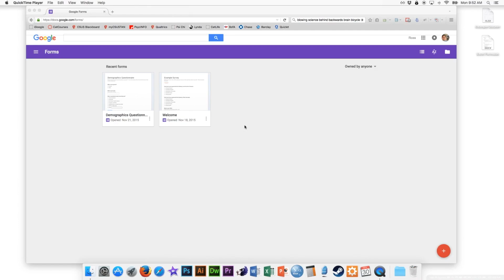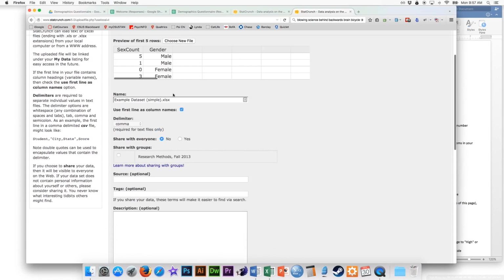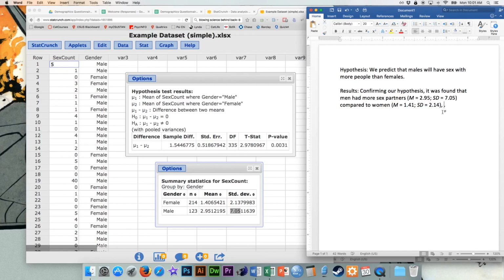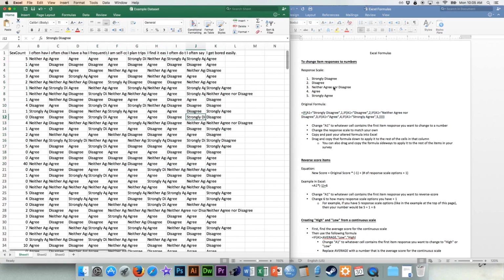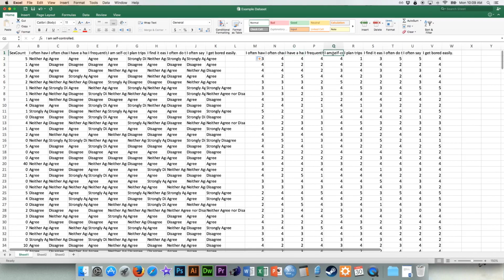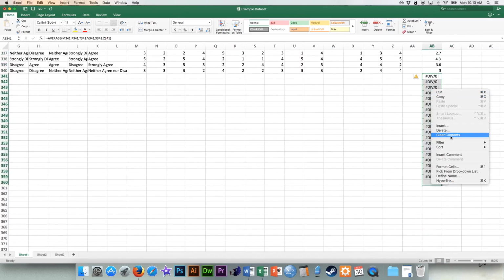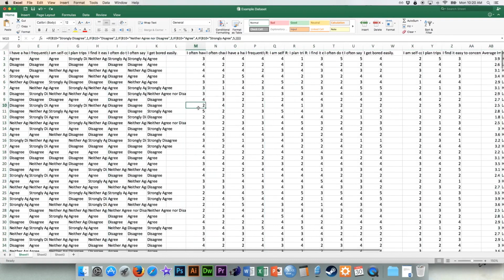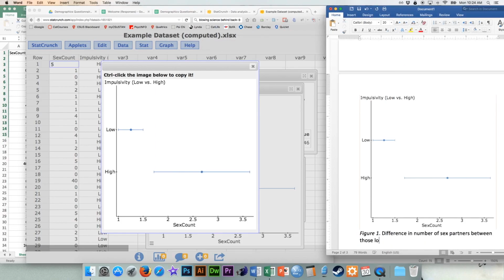PSY15 - LTA4 Analyses